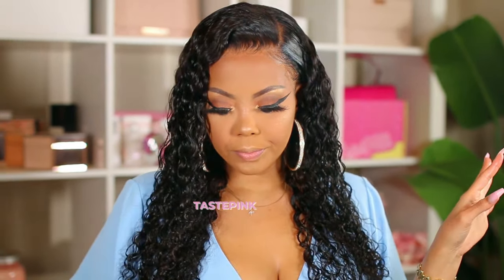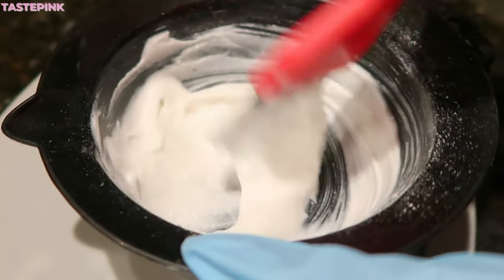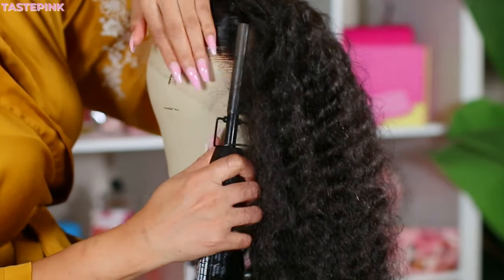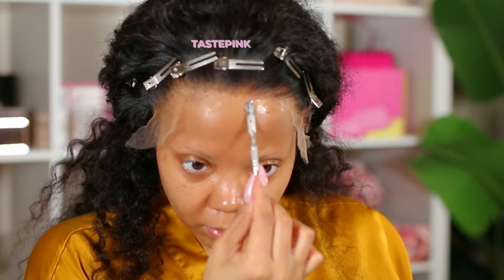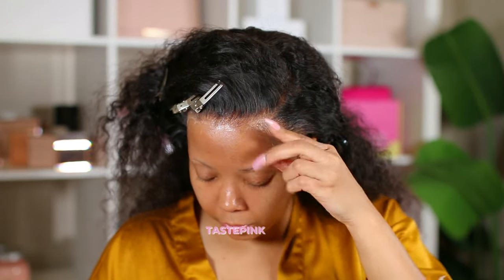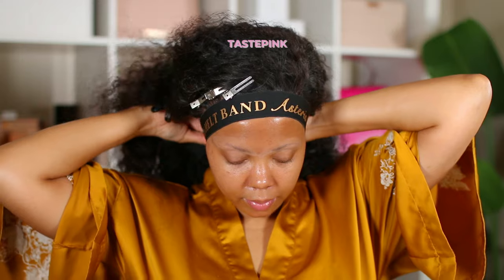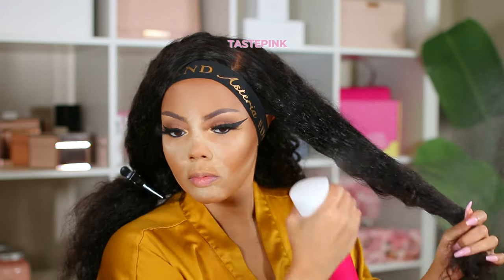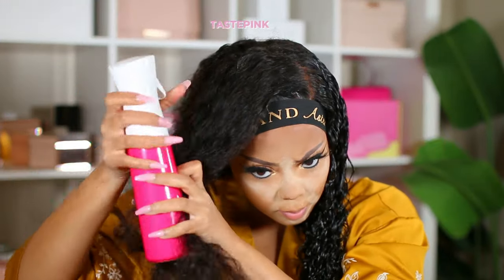😱 LACE Looks Like 𝐒𝐂𝐀𝐋𝐏! What LACE? DEEP WAVE HAIR WET LOOK CURLY ROUTINE ❌ 𝐍𝐎 𝐏𝐋𝐔𝐂𝐊𝐈𝐍𝐆 🛑 𝐍𝐎 𝐆𝐋𝐔𝐄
𝐇𝐀𝐈𝐑 𝐃𝐄𝐓𝐀𝐈𝐋𝐒 |
Length: 22 inch
Curl Type: Deep Waved
Cap Construction: HD 13*4 lace front wig
Density: 180%

✨Win Free Wig In Facebook Group！

Pink Wig Holder Stand (3 PACK)
Canvas Block Head (THE BEST!!)
Rose Gold Wig Stand
T-Pins (FAVORITE)
BW2 Lightening Powder
Clairol Pure White 30 Volume Creme Developer
Double Prong Clips
Pink Gator Clips
KeraCare Wax Stick
Ebin New York Lace Tint Spray
Felicia Leatherwood Detangler Brush
Makeup Spatula
Small Scissors (to trim lace)
Salon Tech 3000 Turbo Tourmaline Ceramic Blow Dryer
Got 2B High Insta Hold
Got 2B Glue (Invincible Styling Gel)
Curl Envy Curl Cream
Aussie Miracle Curls
Elastic Band
HOT COMB (the BEST)

🌸 𝐓𝐈𝐌𝐄 𝐒𝐓𝐀𝐌𝐏𝐒
INTRO 0:00
FRIENDSHIP DATES 0:17
BLEACHING THE KNOTS (EASY) 0:41
CUSTOMIZING HAIRLINE 1:33
TINTING THE LACE 2:17
LACE FRONTAL WIG INSTALL 2:43
PERFECT HAIRLINE / ADULT SWOOPS 3:52
THAT HAIRLINE 5:09
THE WET LOOK CURLY HAIR ROUTINE 5:48
THE FINAL LOOK 7:20